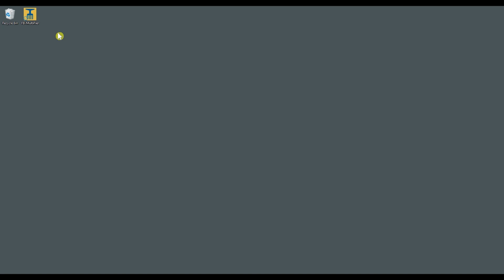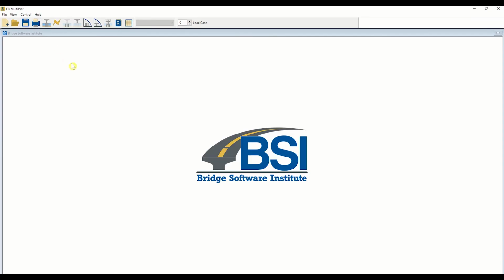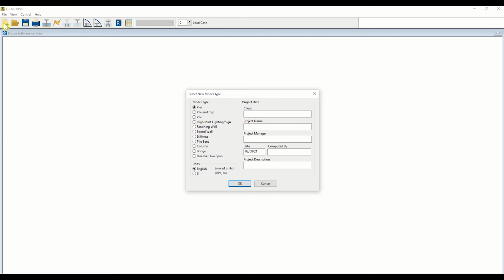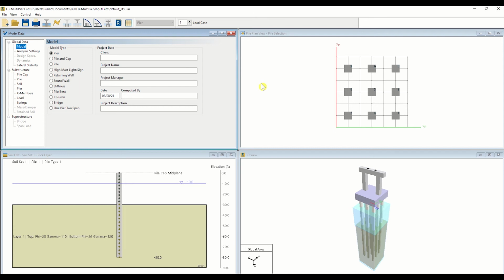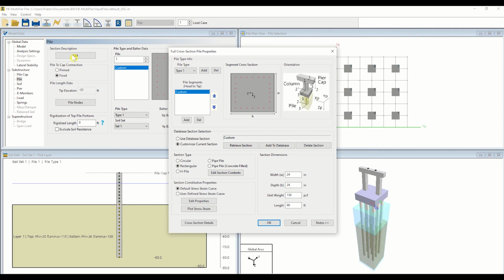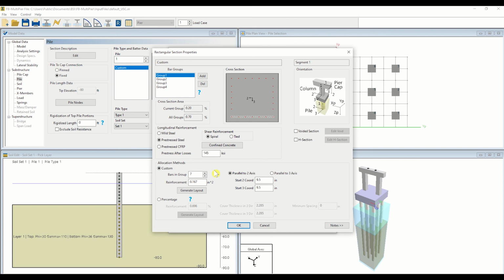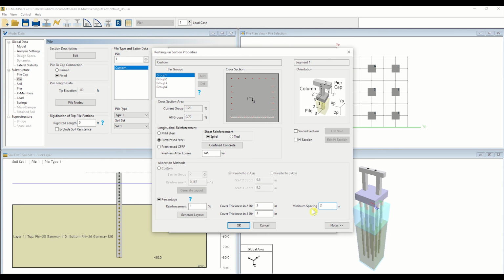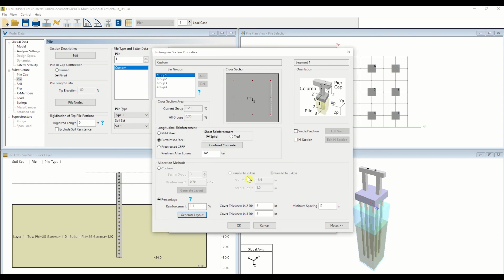FB-MultiPier tutorial on setting percentage of cross-section reinforcement for pier design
This tutorial provides a quick overview of how to access a cross-section modeling feature when using the design-oriented bridge finite element analysis software, FB-MultiPier. Viewers are guided through a brief tour of how to open and an analyze an illustrative model. Then, a cross-section modeling feature is utilized to define a longitudinal reinforcement layout through specification of the percentage area occupied by said reinforcement.